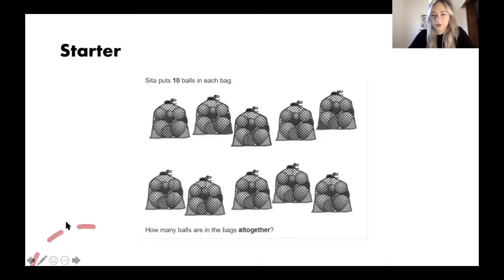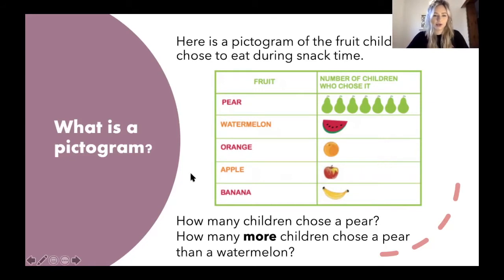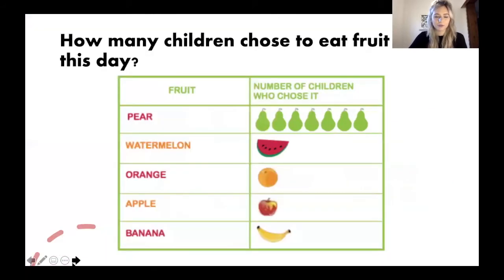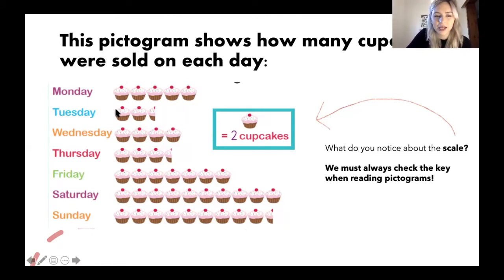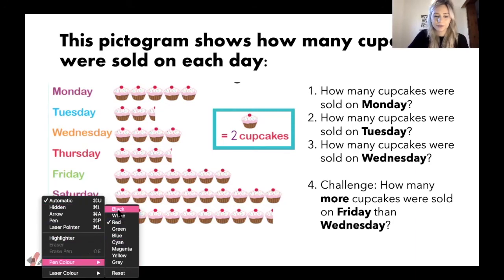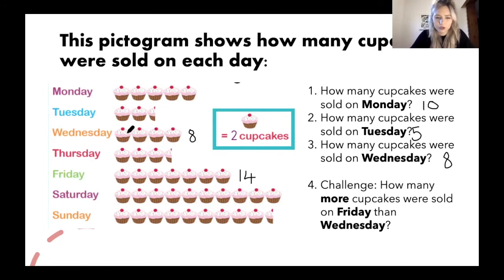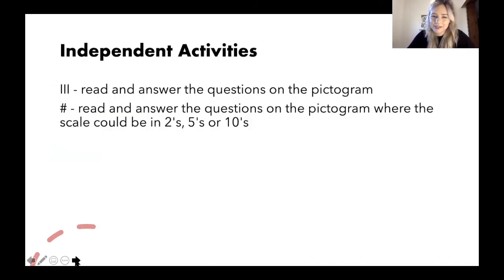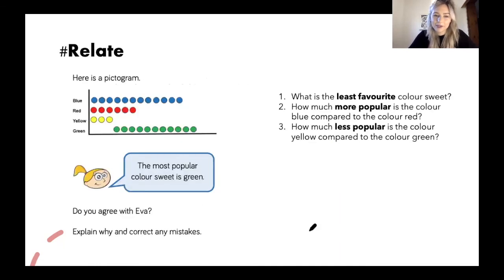2B Maths - Monday 1st February